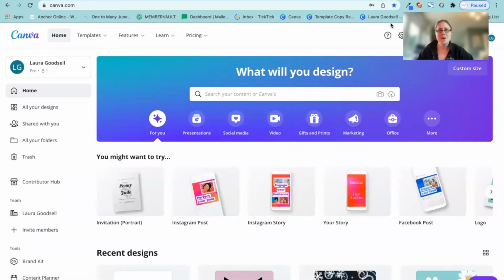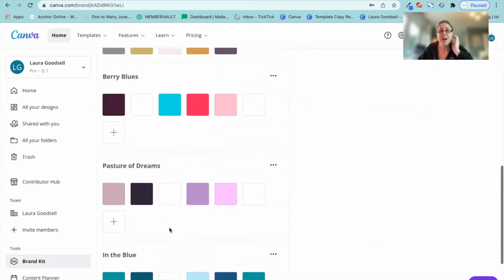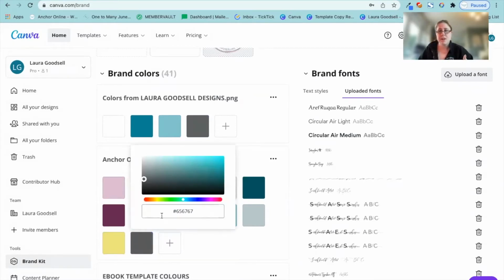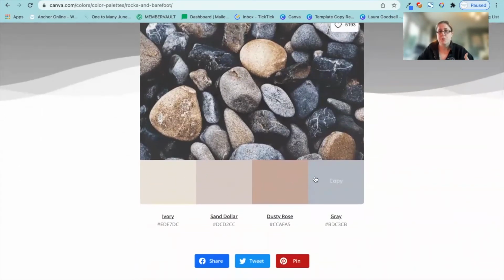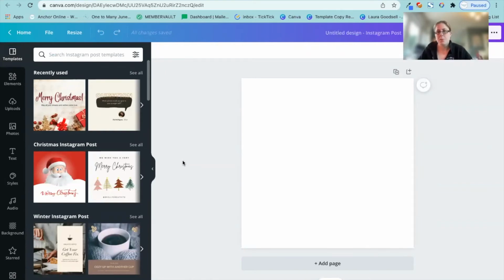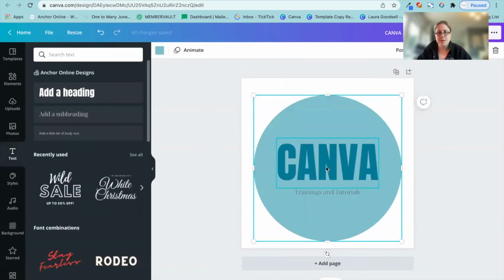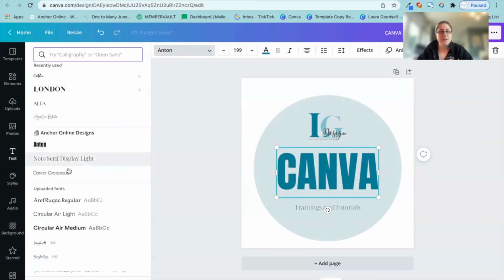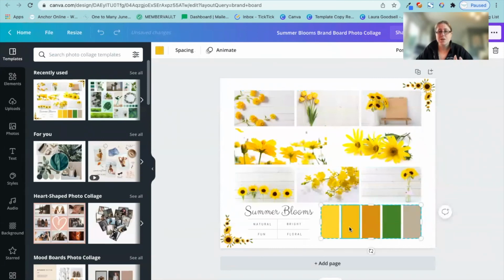Canva Brand Kit - How to set up your Canva Brand Kit PRO Series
This is the first in a series of amazing features you can discover in Canva

How to set up your Canva Brand Kit

How to set up your Canva brand kit with your logo, colours palettes and favourite fonts, including how to download new fonts to Canva and find some awesome colour palettes you can use.

smallbusinesstoolkit.subscribepage.io